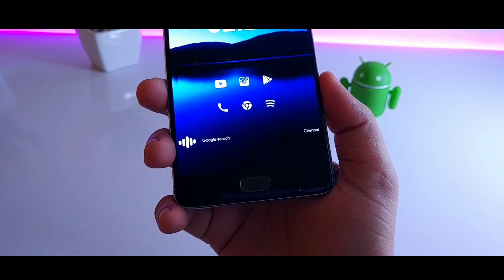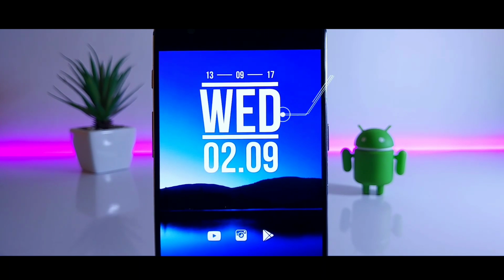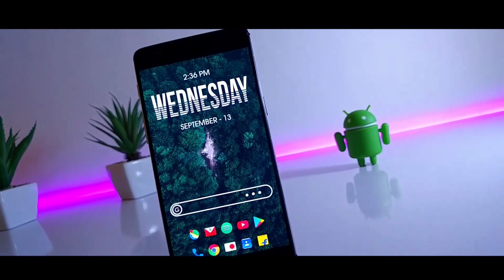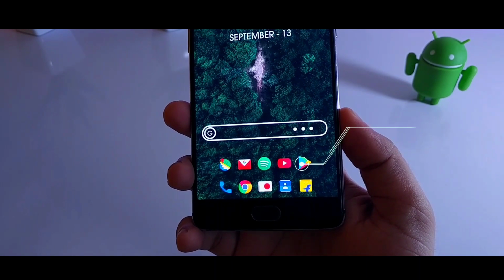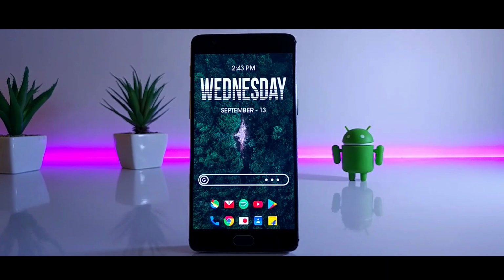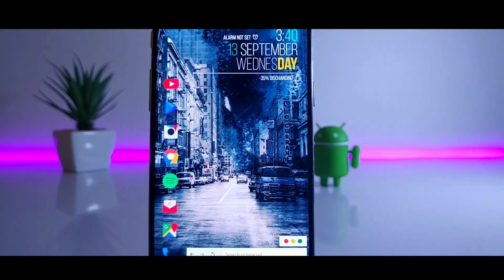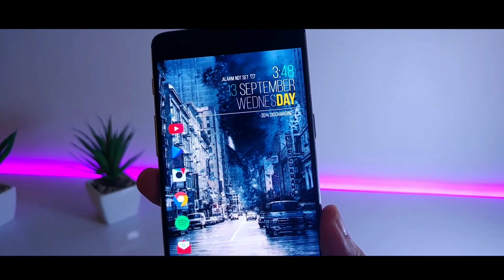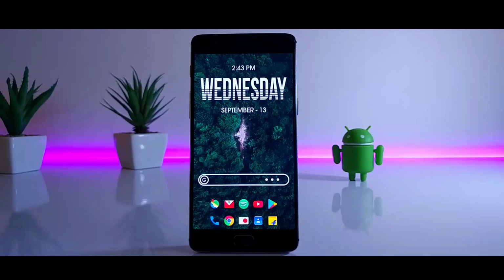Best Nova Homescreen Setups - Android Customization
Welcome to episode 9 of best nova setups , a series where i bring you some best nova launcher themes for your android device . Today i have shown you 3 amazing homescreen setups to customize your android device .